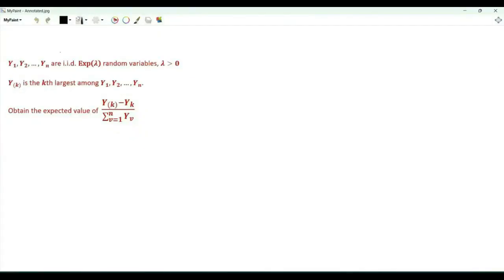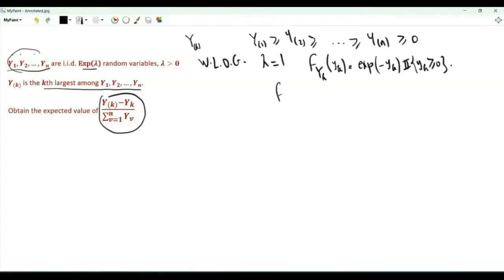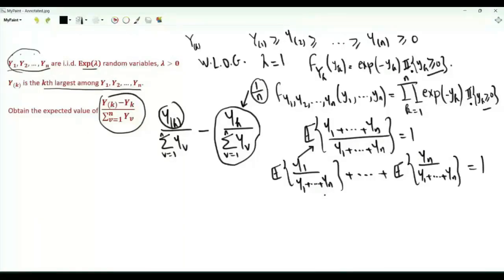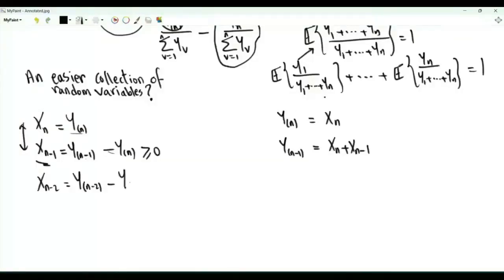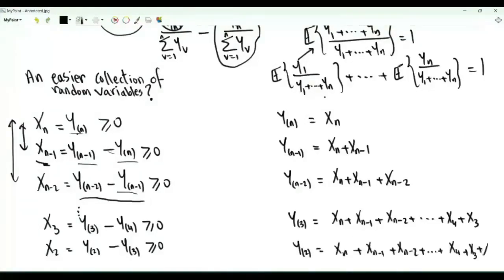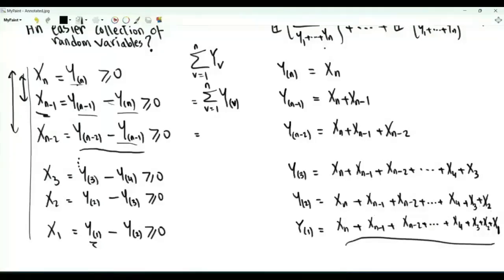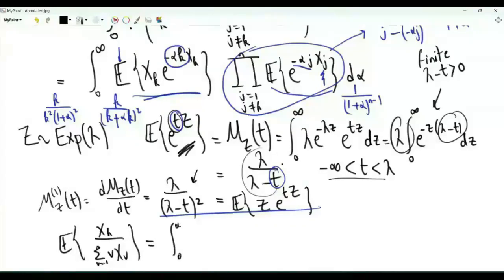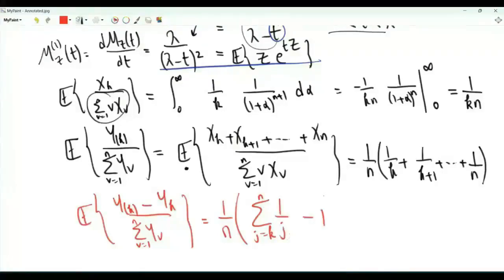Expectation of the kth largest among n i.i.d. exponential random variables divided by their sum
Order Statistics

Exponential random variables (RVs)

Distribution of the increments

Independent differences or gaps or increments of spacings of exponential RVs

kth largest exponential RV can be expressed as the sum of independent RVs